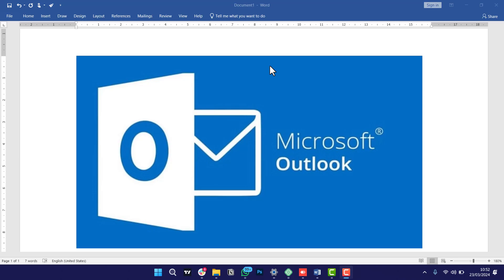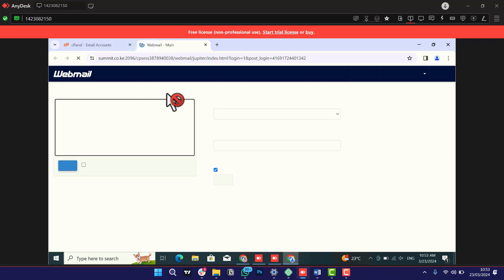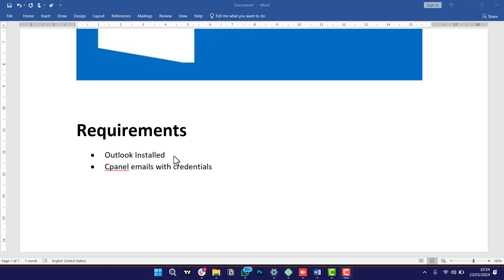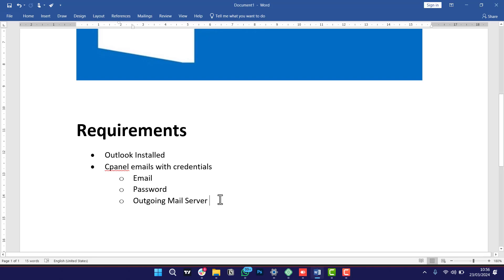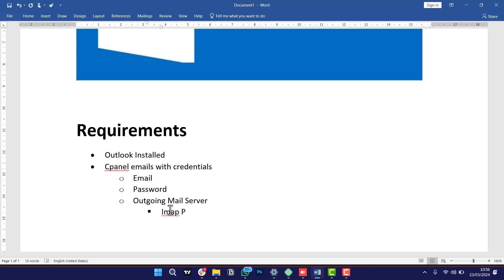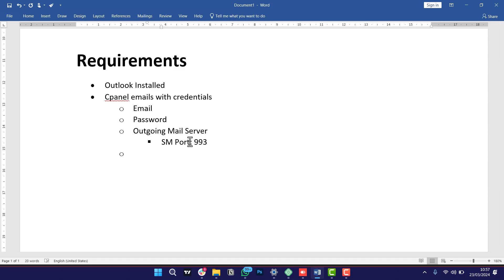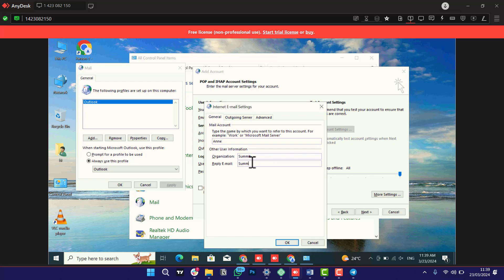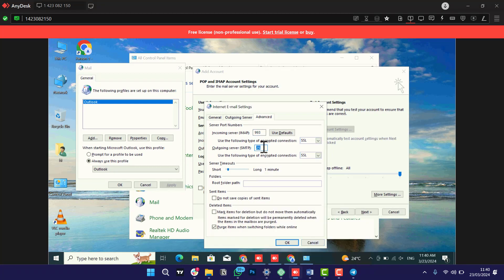How to Set Up cPanel Email Account in Outlook